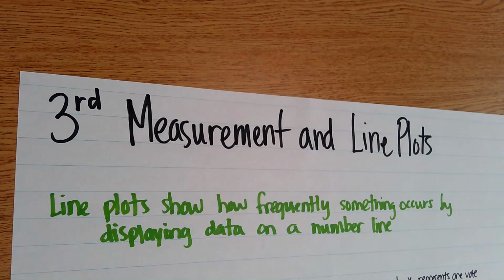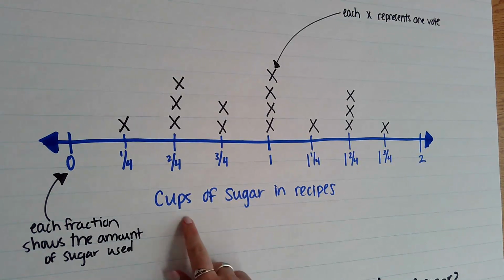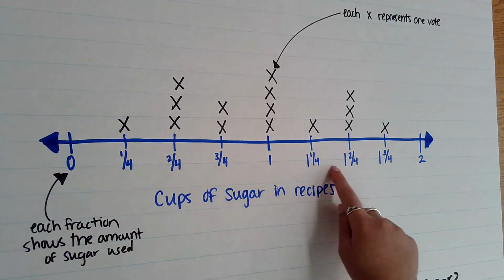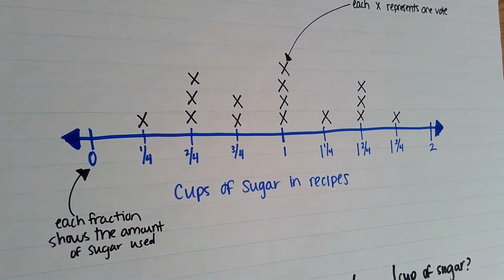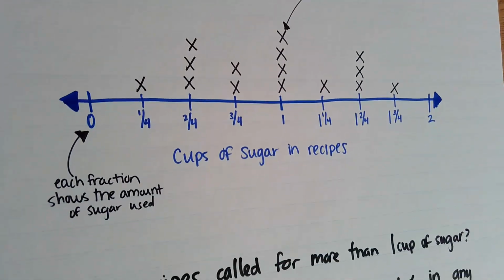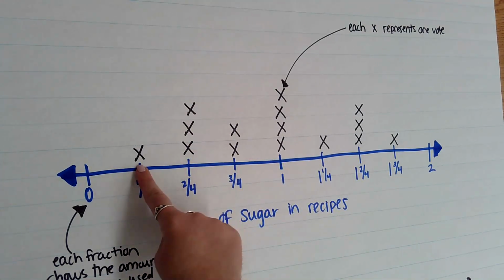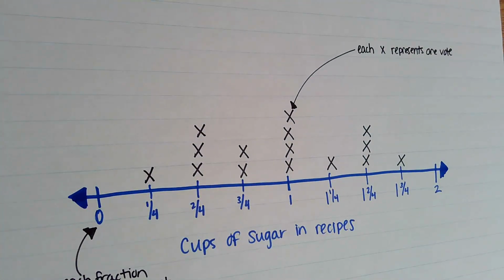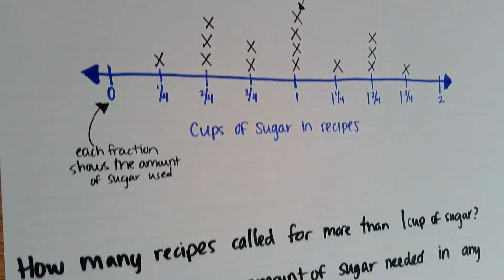Line Plots and How to use a ruler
(Grade 3 Curriculum)  Line Plots and How to use a ruler